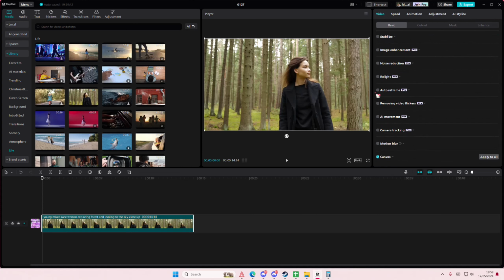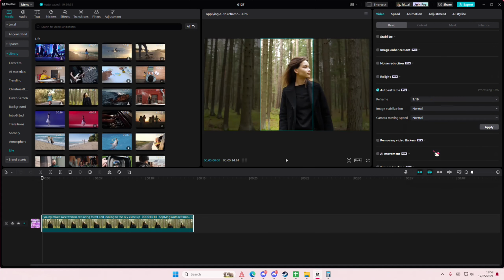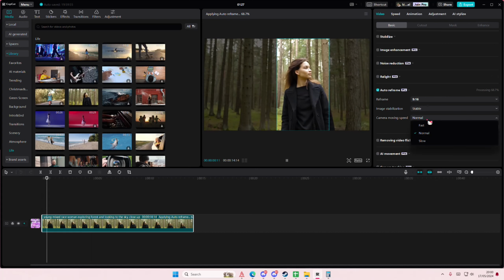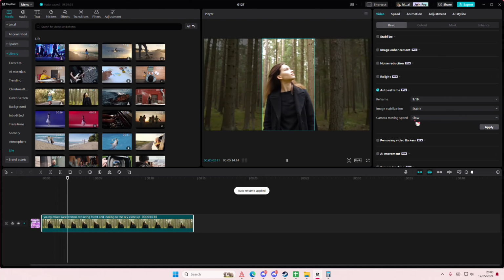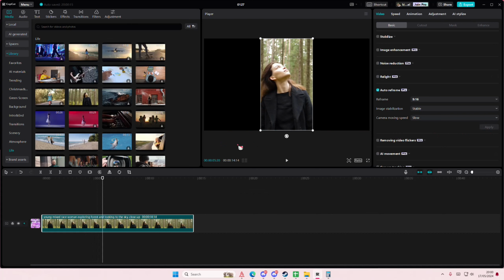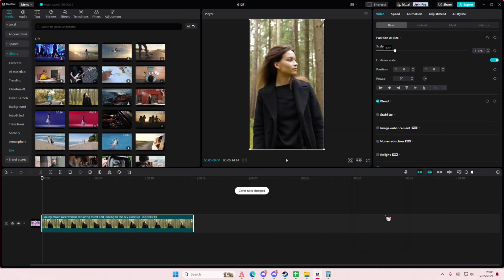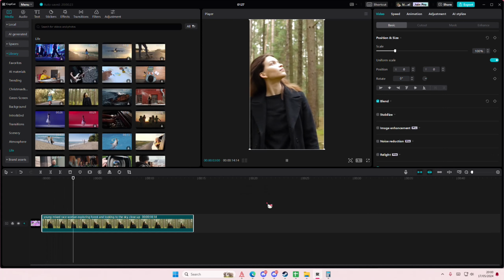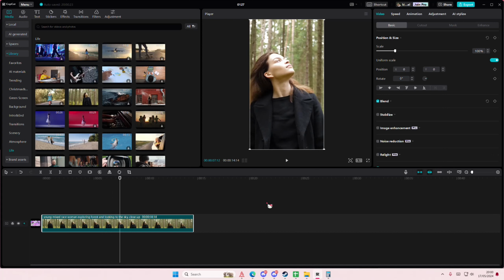~ Want to Auto Reframe Videos for TikTok? Here’s the Easiest Way on CapCut PC!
Tired of manually cropping your videos for TikTok? Learn how to use the Auto Reframe feature on CapCut PC to effortlessly resize your videos for TikTok and other social platforms! In this tutorial, I’ll show you the easiest way to auto reframe your videos, so you can focus on creating content without the hassle of manual adjustments.

CapCut PC’s Auto Reframe feature is a game-changer for content creators who need to adapt their videos to different aspect ratios, like 9:16 for TikTok. With just a few clicks, you can automatically reframe your footage, keeping the main subject in focus, whether your camera movement is slow, normal, or fast. This tutorial will guide you through every step, from accessing the Auto Reframe menu to selecting your preferred settings like stabilization and camera movement speed.

Using Auto Reframe on CapCut PC not only saves time but also enhances the quality of your content by maintaining focus on the key elements of your video. Whether you’re making TikToks, Instagram Reels, or YouTube Shorts, this feature is essential for seamless video editing.

Ready to level up your video editing skills? Watch now and see how Auto Reframe on CapCut PC can simplify your editing workflow!